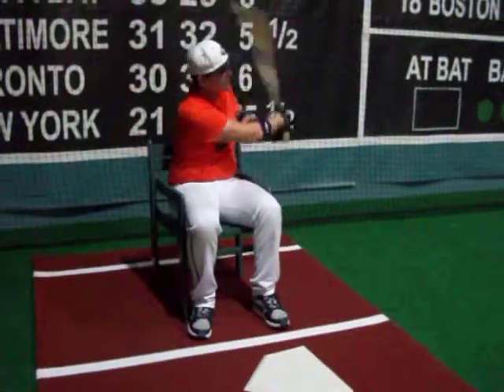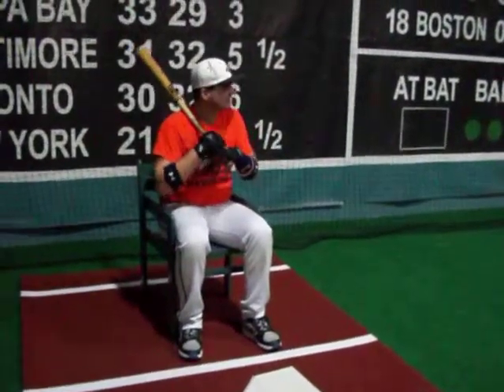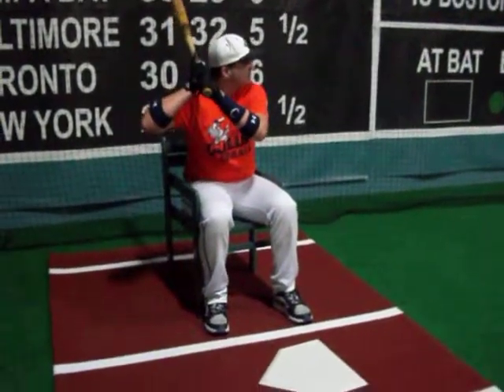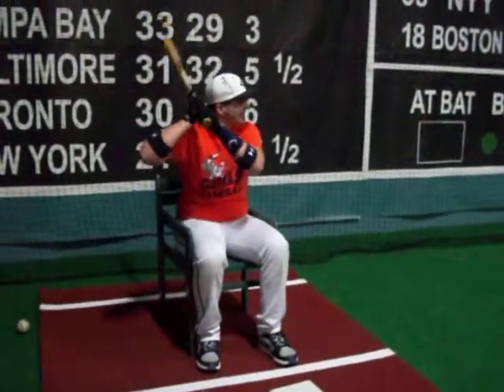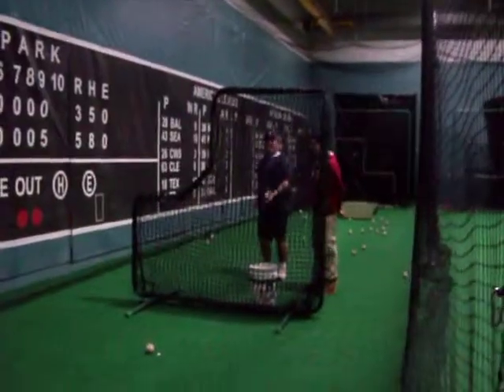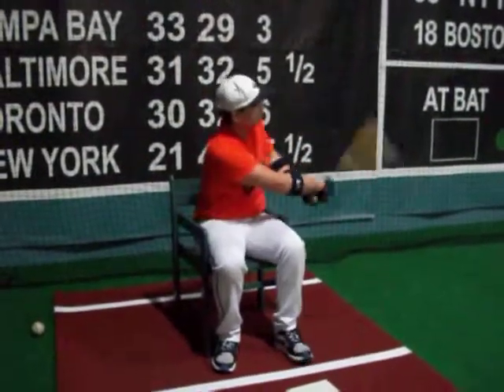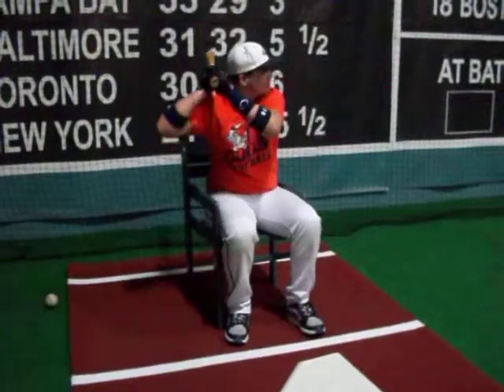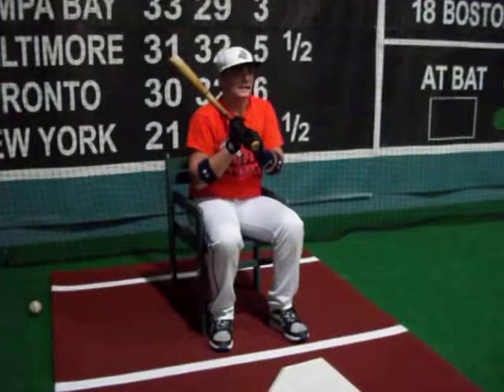Upper body workout for Baseball Batters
A seated excersize for building upper body strength for a more effective swing